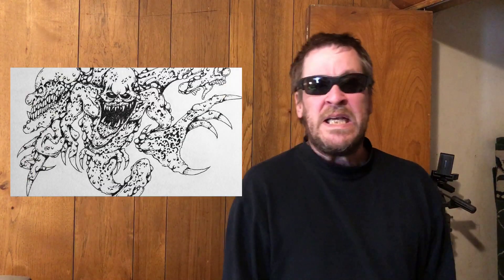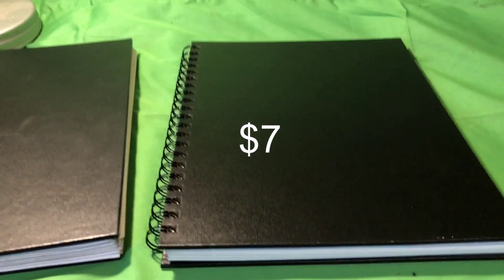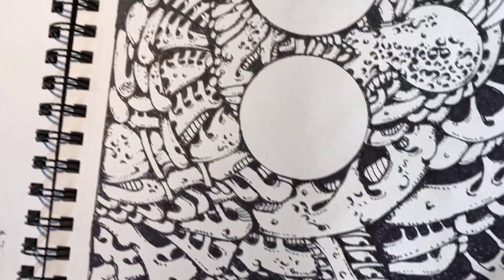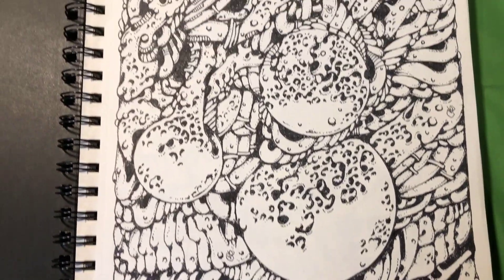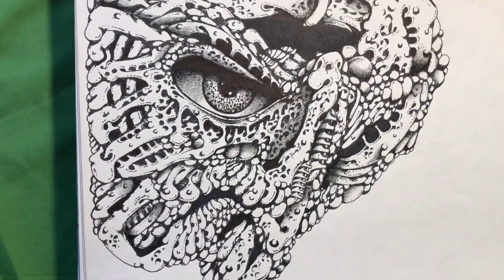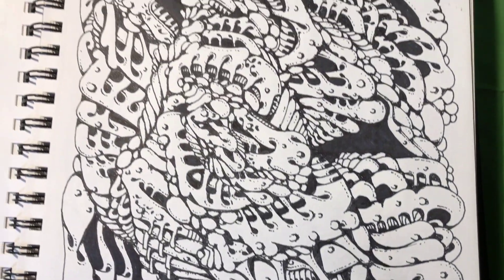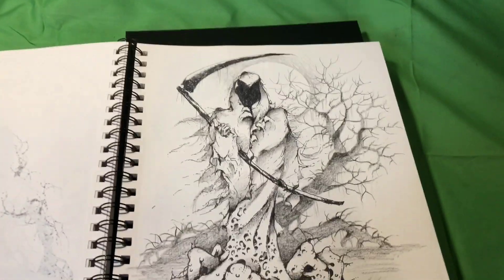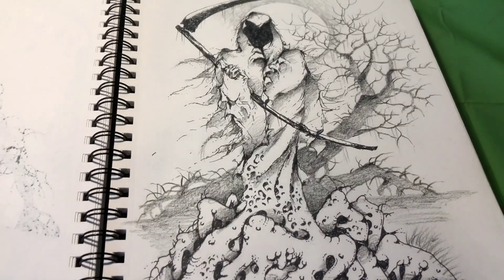Why keep a Sketch Book 1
Here are some helpful tips on keeping a sketch book and some ideas on how to foster your talent!

Great online business advice!

Airbrush Asylum

Artist till Death

Syed Emraan

Find me on Gumroad!

stuartizm